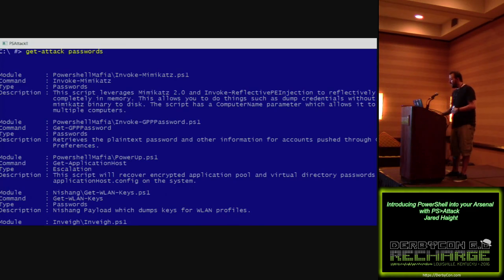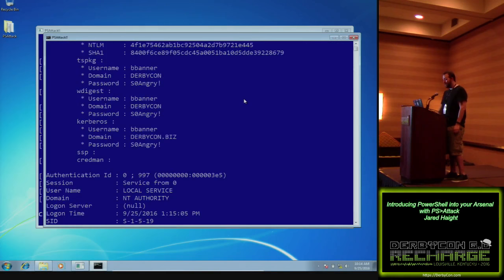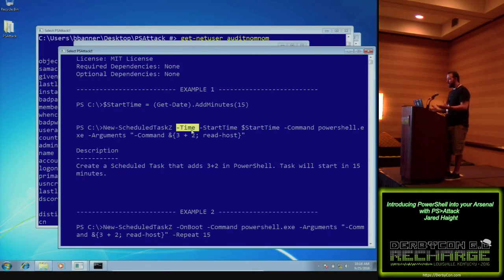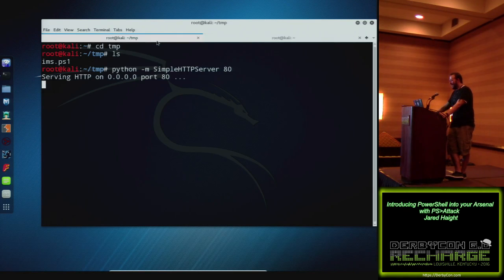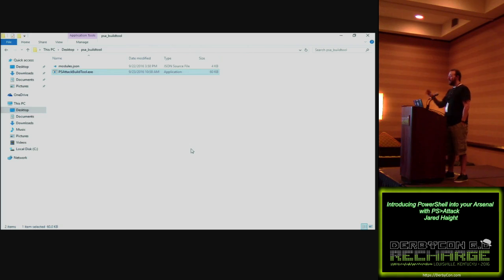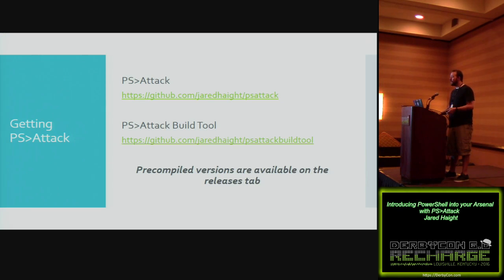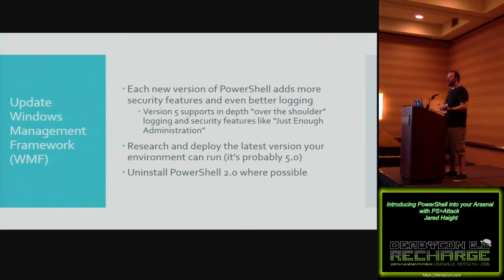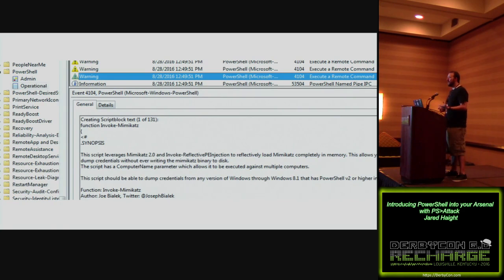119 Introducing PowerShell into your Arsenal with PSAttack Jared Haight